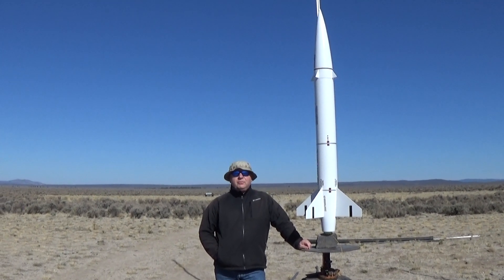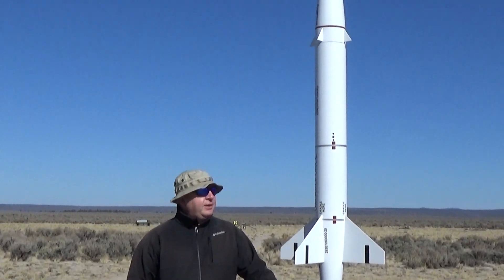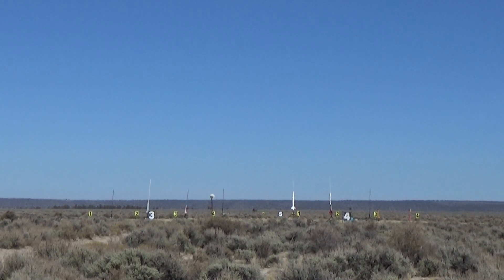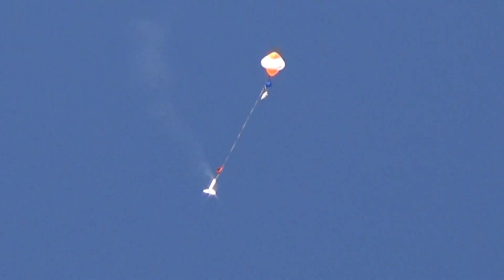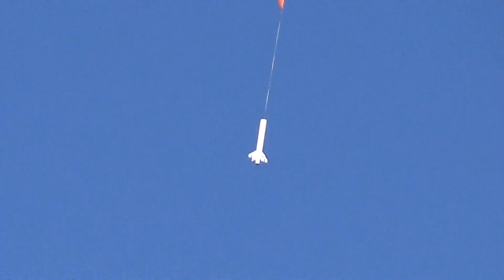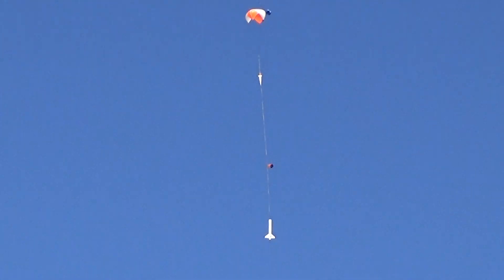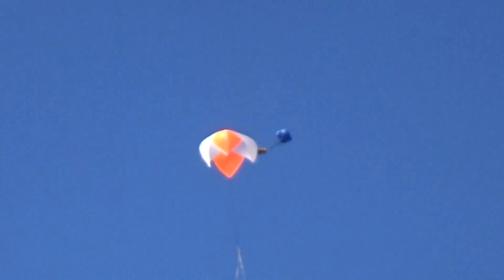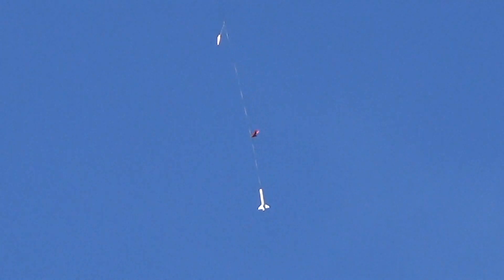1/3 scale AGM-12D Bullpup Missile Rocket launch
1/3 scale AGM-12D Bullpup Missile Rocket launch.  Based on a PML 6" bullpup kit modified with altimeter bay/deployment, rocketman 7' chute and deployment bag with drogue.  72" long, 6" diameter, 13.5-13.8# rtf using 38mm J-350 or 38mm J435 Aerotech composite rocket motors.  Balasted for up to 54mm K535 motors.